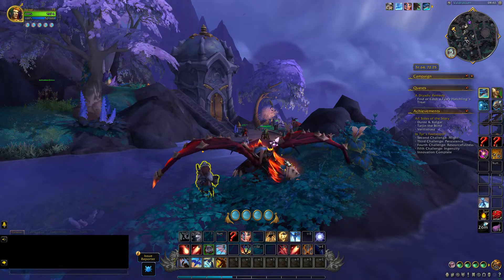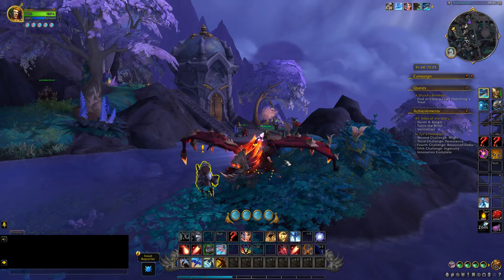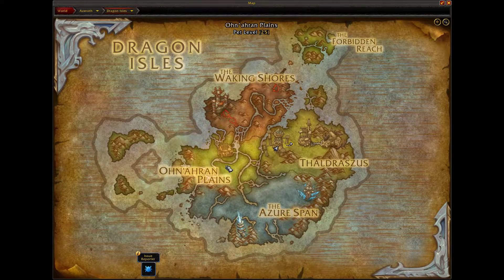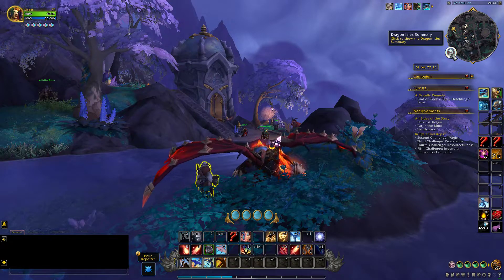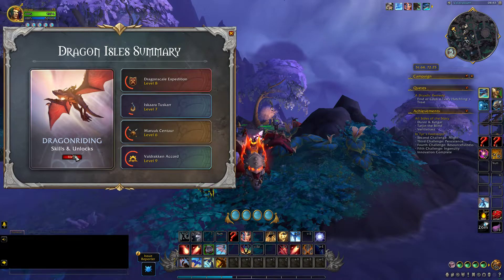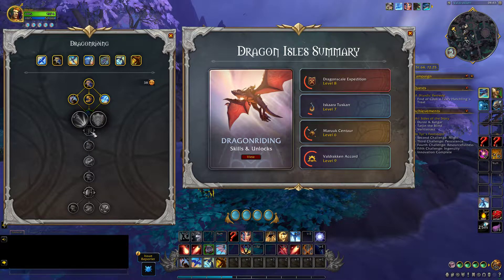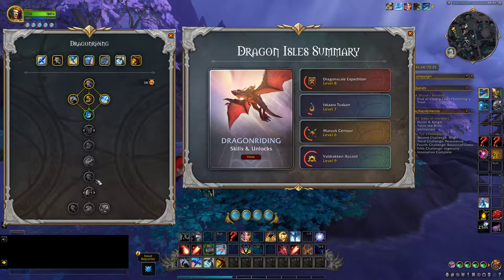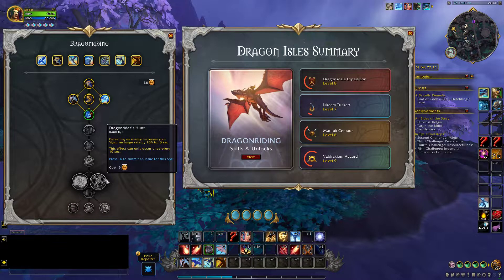How to Unlock All Dragonriding Skills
Waking Shores:
/way 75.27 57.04 Skytop Observatory Tower Glyph
/way 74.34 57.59 Skytop Observatory Rostrum Glyph
/way 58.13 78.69 Flashfrost Enclave Glyph
/way 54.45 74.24 Ruby Life Pools Peaks Glyph
/way 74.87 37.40 Wingrest Embassy Glyph
/way 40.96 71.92 Obsidian Bulwark Glyph

/way 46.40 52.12 The Overflowing Spring Glyph
/way 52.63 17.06 Life-Binder Observatory Glyph
/way 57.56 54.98 Crumbling Life Archway Glyph
/way 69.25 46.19 Dragonheart Outpost Glyph
/way 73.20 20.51 Scalecracker Peak Glyph
/way 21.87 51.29 Obsidian Throne Glyph

Ohn'ahran Plains:
/way The Waking Shores 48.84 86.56 Rubyscale Outpost
/way 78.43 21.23 Mirewood Fen
/way 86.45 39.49 Rusza'thar Reach
/way 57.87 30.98 Ohn'ahra's Roost
/way 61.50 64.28 Windsong Rise
/way 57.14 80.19 Ohn'iri Springs

/way 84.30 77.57 Dragonsprings Summit
/way 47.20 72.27 Mirror of the Sky
/way 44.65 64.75 Szar Skeleth
/way 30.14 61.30 Emerald Gardens
/way 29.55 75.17 The Eternal Kurgans
/way 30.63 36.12 Nokhudon Hold

Azure Span:
/way Ohn'ahran Plains 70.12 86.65 Forkriver Crossing
/way #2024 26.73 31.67 Creektooth Den
/way #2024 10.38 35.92 Brackenhide Hollow
/way #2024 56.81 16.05 The Fallen Course
/way #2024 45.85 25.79 Cobalt Assembly
/way #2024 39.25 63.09 Azure Archive

/way #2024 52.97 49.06 Zelthrak Outpost
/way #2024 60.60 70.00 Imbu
/way #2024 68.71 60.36 Ruins of Karnthar
/way #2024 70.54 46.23 Lost Ruins
/way #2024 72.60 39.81 Vakthros Range
/way #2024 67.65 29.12 Kalthraz Fortress

Thaldraszus:
/way 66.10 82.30 Temporal Conflux
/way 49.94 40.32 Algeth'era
/way 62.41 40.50 Algeth'ar Academy
/way 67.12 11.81 Veiled Ossuary
/way 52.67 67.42 Gelikyr Overlook
/way 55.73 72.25 Passage of Time

/way 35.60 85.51 South Hold Gate
/way 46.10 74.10 Stormshroud Peak
/way #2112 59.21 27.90 Valdrakken (Top of the tower)
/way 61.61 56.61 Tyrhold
/way 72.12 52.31 Vault of the Incarnates
/way 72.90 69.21 Thaldrazsus Apex

This video shows How to Unlock All Dragonriding Skills.